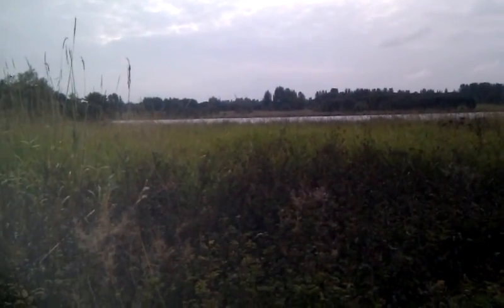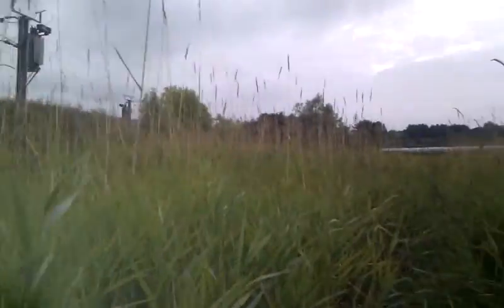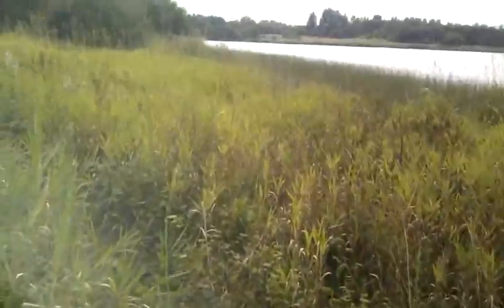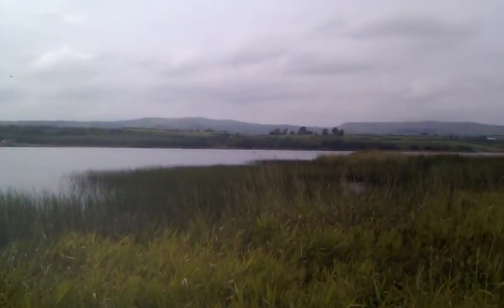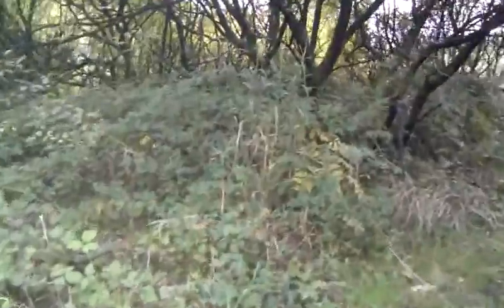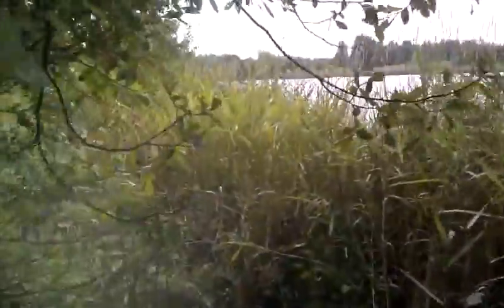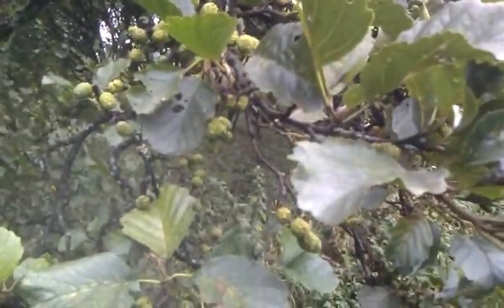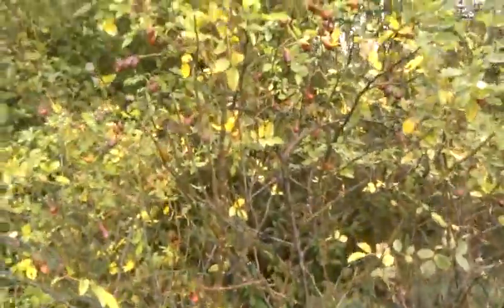Kilbirnie Loch's Eastern Shore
Views of the lochshore and wildlife at Kilbirnie Loch's Eastern Shoreline on the site of the old Glengarnock Chemical Works and at the silt delta brought down by the Willowyard Burn that has it's confluence with the loch at this point..